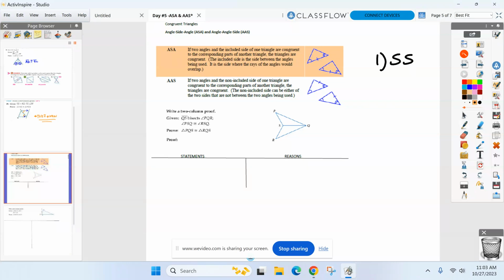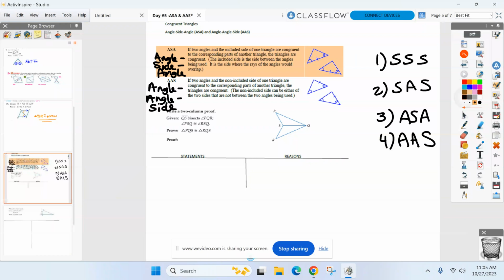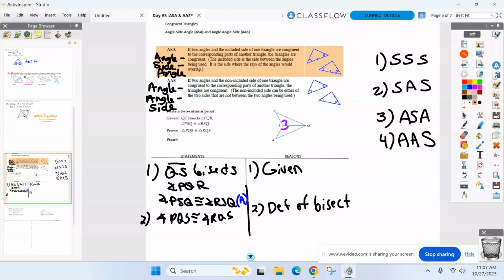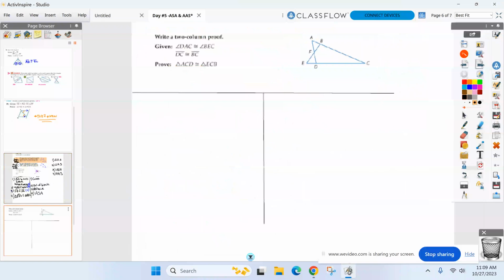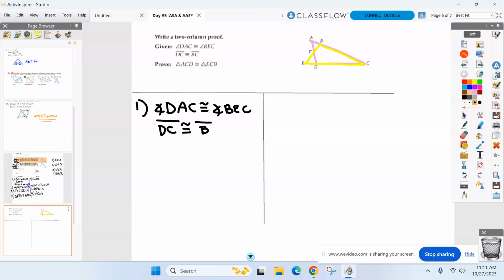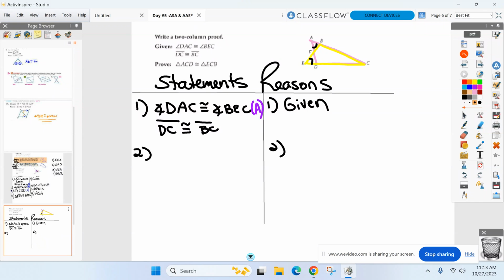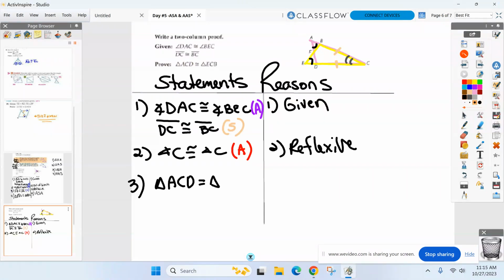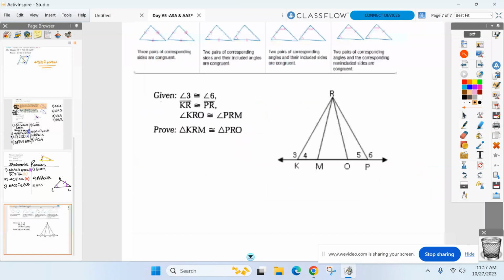Honors Geometry BC Oct 27th - Unit 3 Day 9 - ASA & AAS